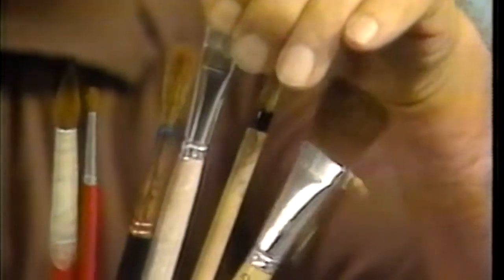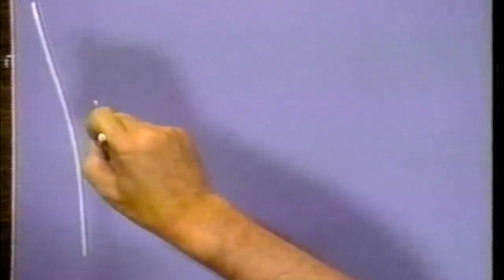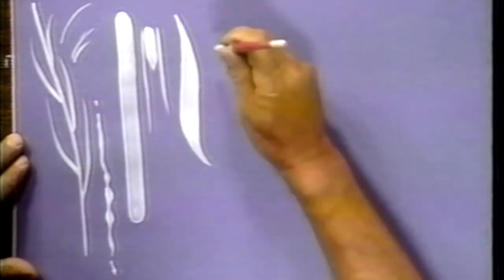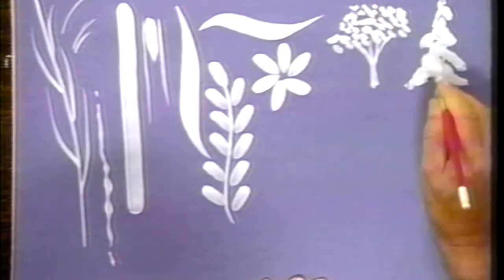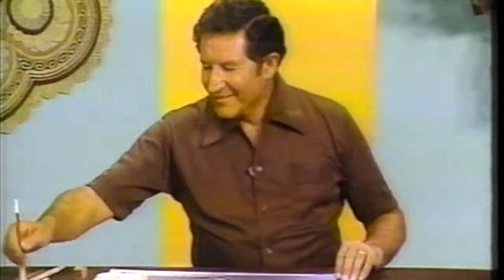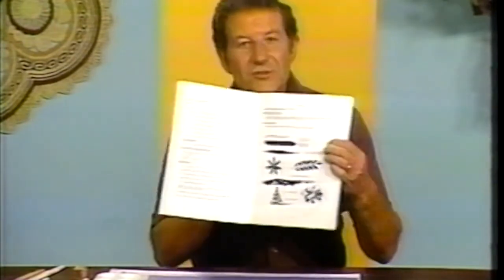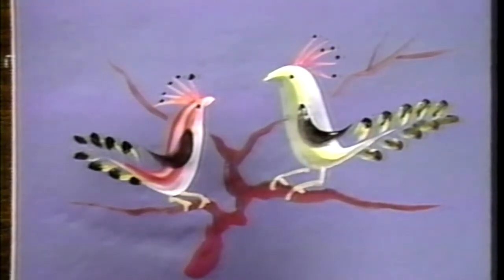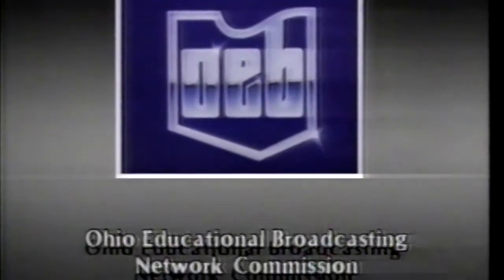Art Maker E1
Danny Mihuta takes students through an art lesson.